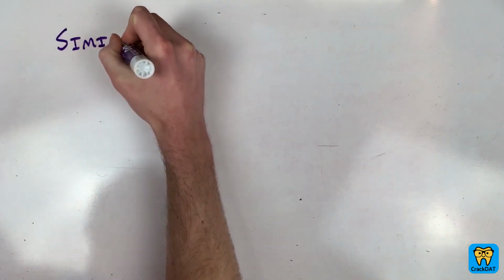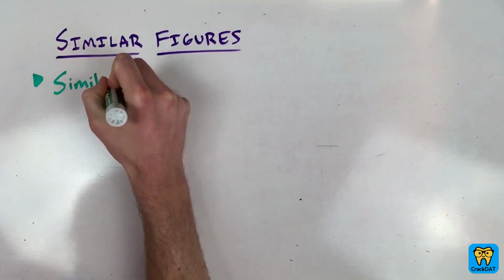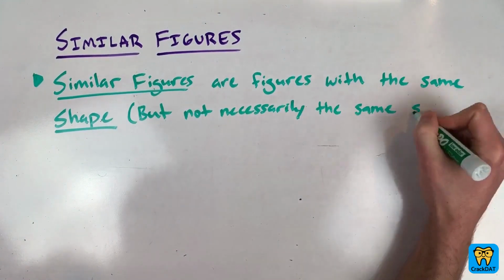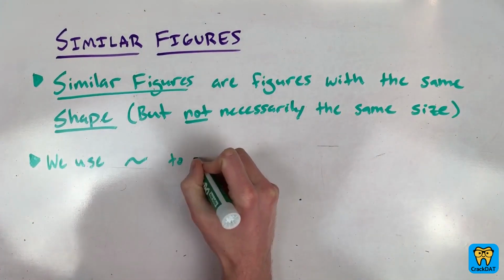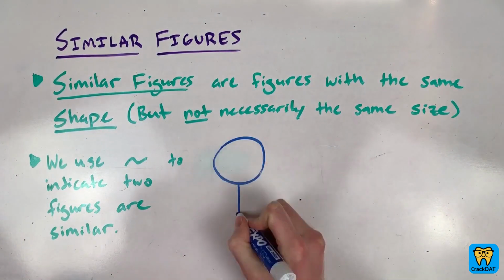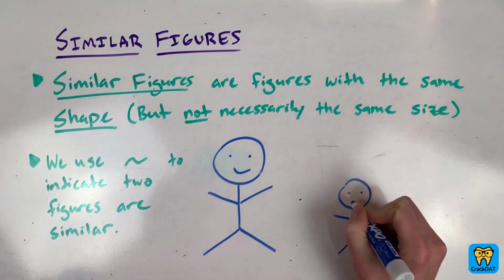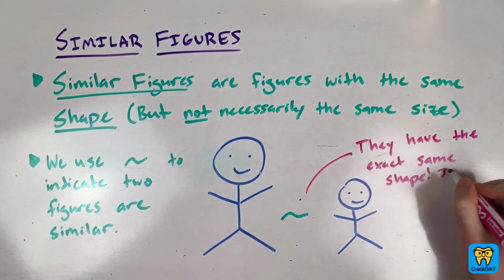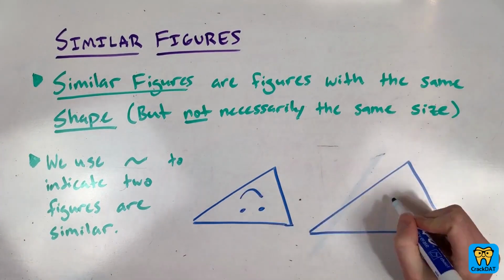DAT Exam Quantitative Reasoning Chapter 50 (CrackDAT.com)